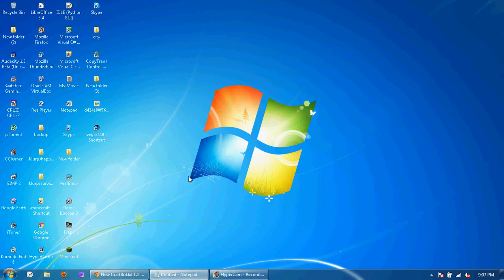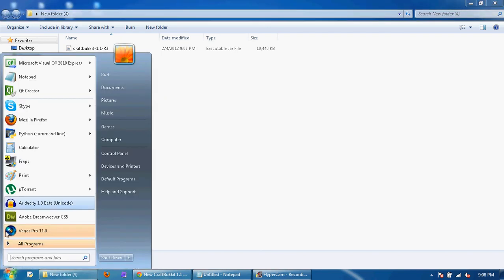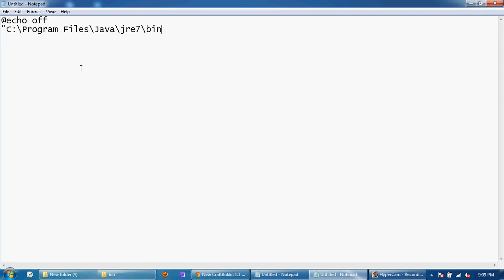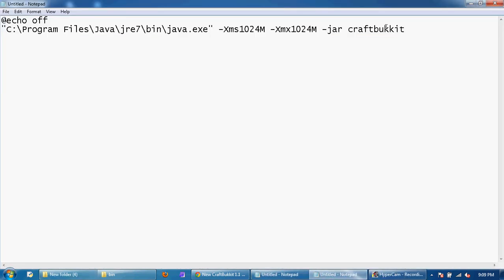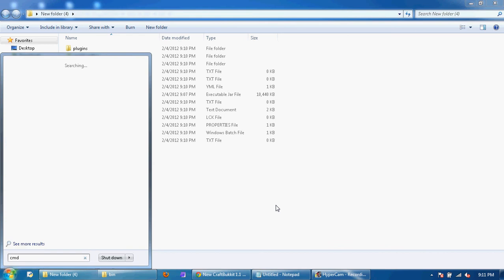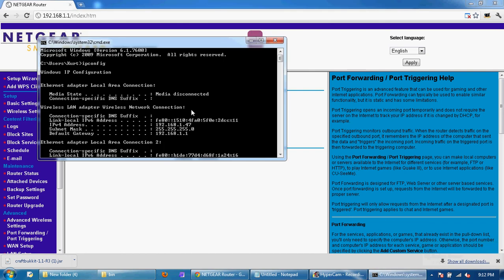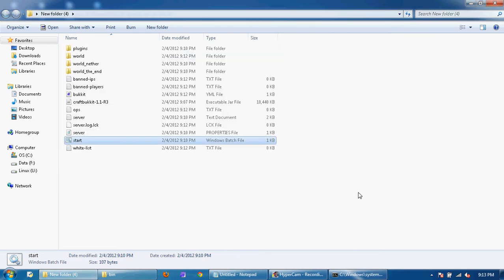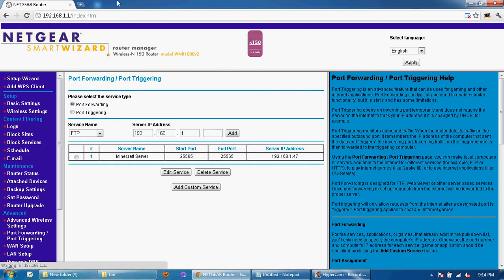Setting Up A Bukkit Server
This tutorial teaches you how to make a bukkit server.